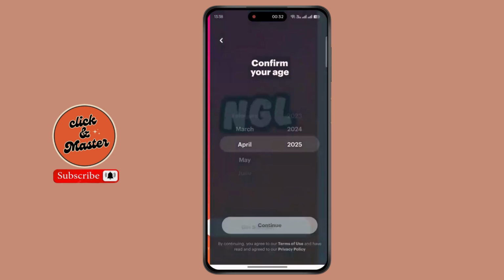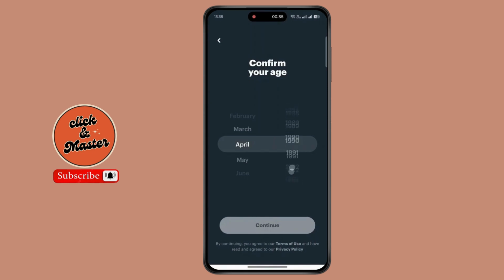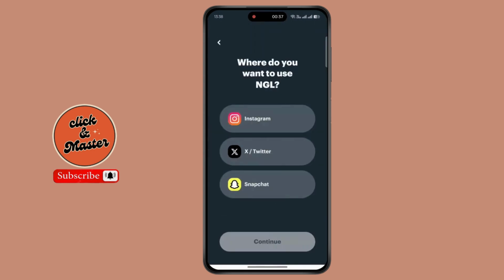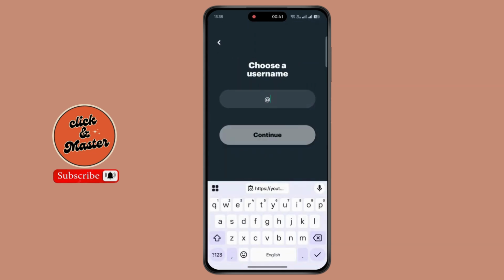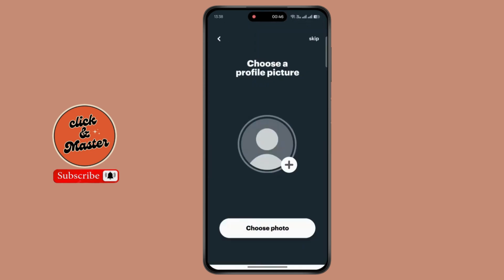How To Put Anonymous Message Link On Instagram Story ?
Welcome to our step-by-step guide on "How To Put Anonymous Message Link On Instagram Story"! If you're curious about how to share an anonymous message link on your Instagram Story, you've come to the right place. In this video, we’ll walk you through the process of adding an anonymous message link, giving your followers a way to share their thoughts with you anonymously. Whether it's for a Q&A, feedback, or just for fun, we'll show you how to set it up on Instagram!

In this video, we will show:

How to put an anonymous message link on Instagram Story
How to add an anonymous link on Instagram
Tips for using anonymous message links on Instagram
How to create an anonymous feedback link for Instagram
How to share anonymous messages on Instagram Story